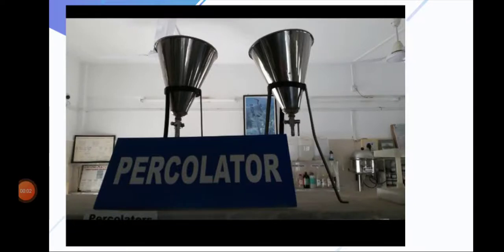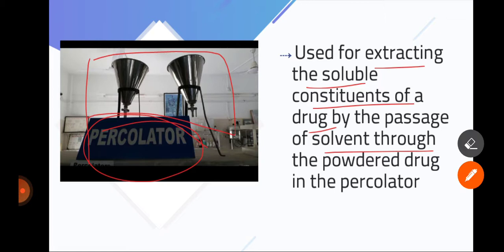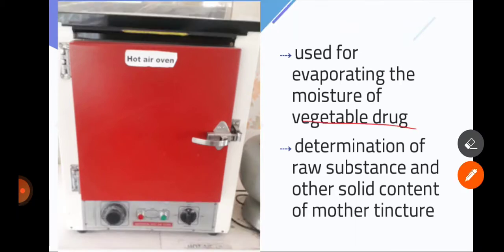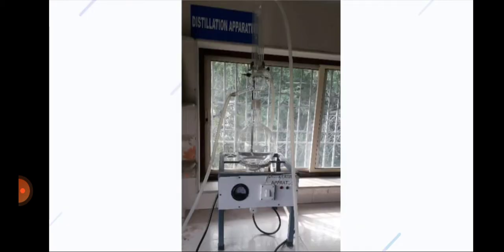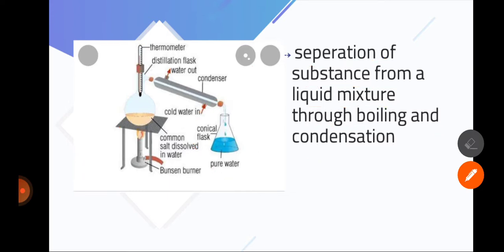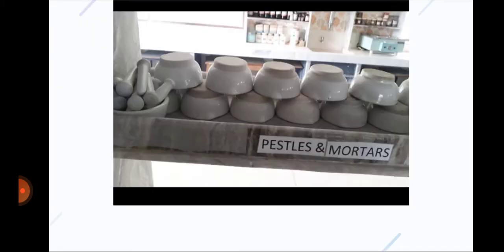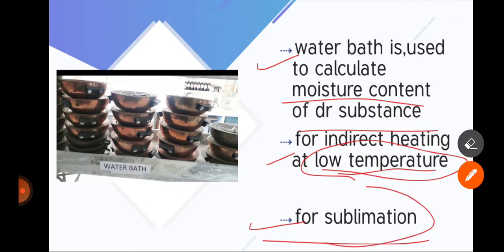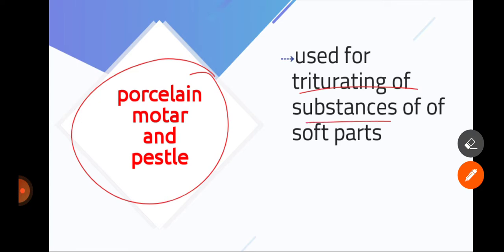Homeopathic pharmacy practical and viva exam spotting instruments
Homeopathic pharmacy instruments of spotting in viva and practical exams have been discussed here